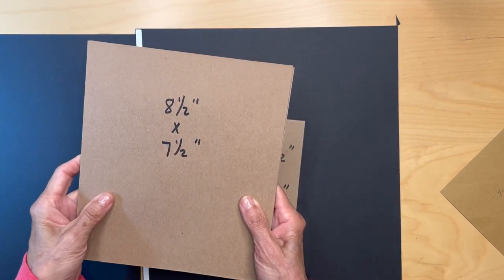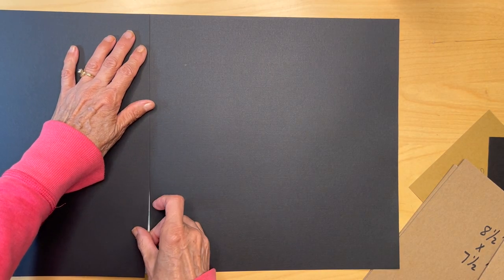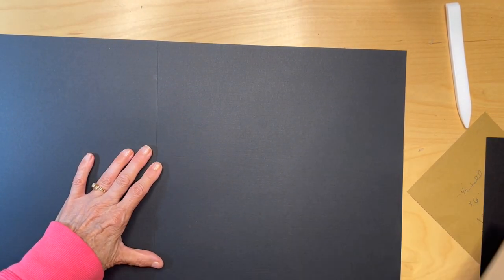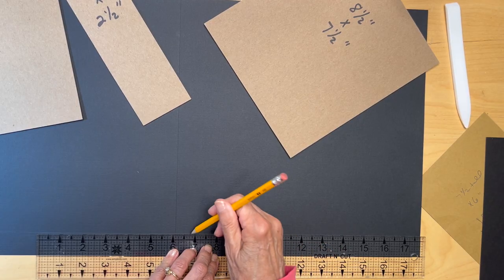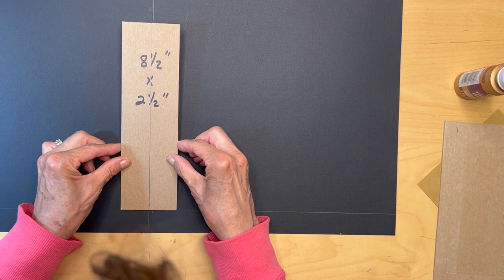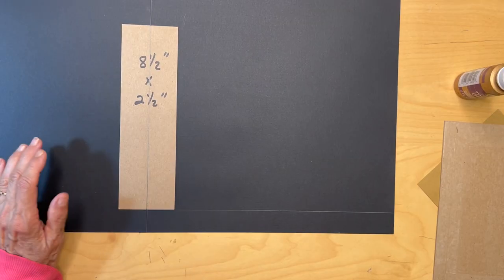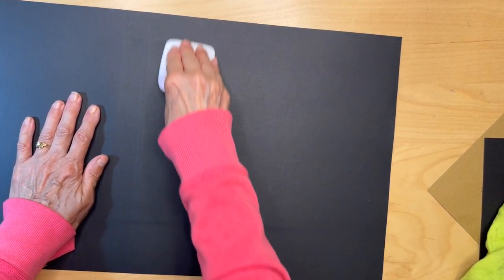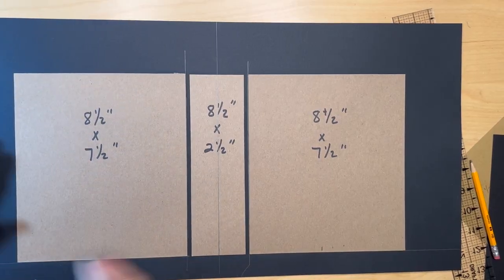Stamperia- Christmas Greetings- Base Album Build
This video is a tutorial on how to create the base 8.5 x 7.5 mini album.
Cutting Guide:
2 pieces of medium weight chipboard cut to 8.5 inches by 7.5 inches
i piece of medium weight chipboard cut to 8.5 inches by 2.5 inches
6 pieces of 65  (or 85 pound) pound black card stock cut to 7 " x 8.5"
1 piece of 65 pound black card stock cut to 10" X 7 15/16ths inches (hinge)